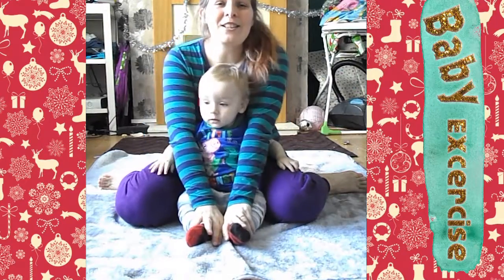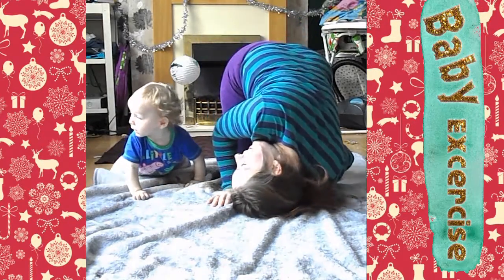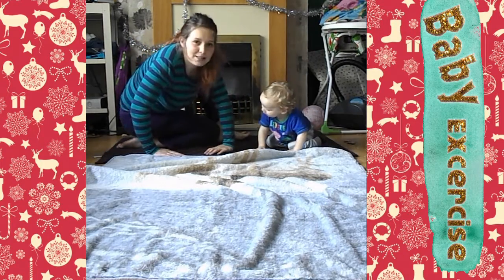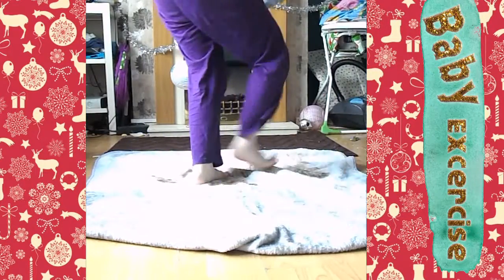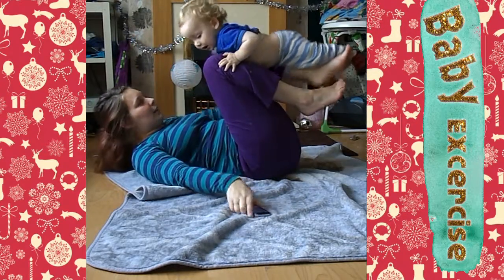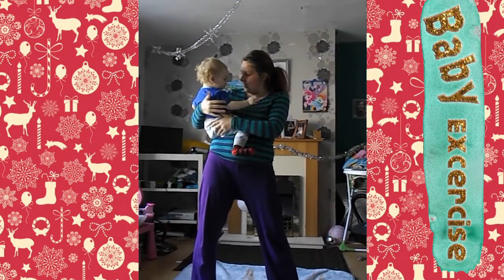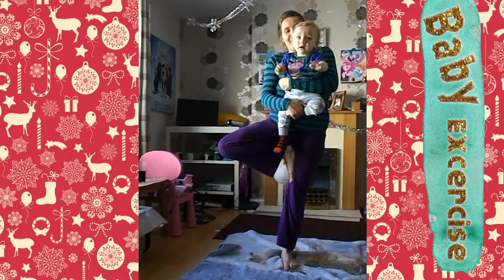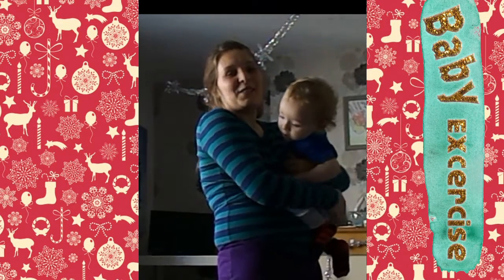Adorable Baby And Mummy Yogo Workout - Vlogmas #4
Links